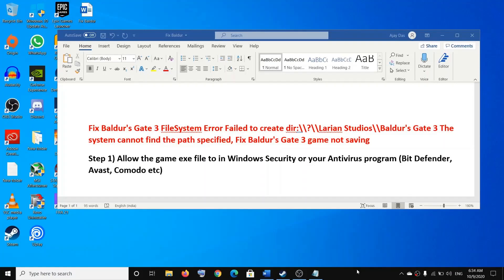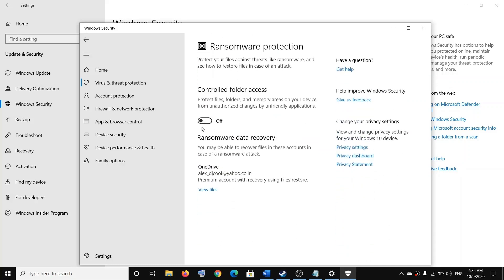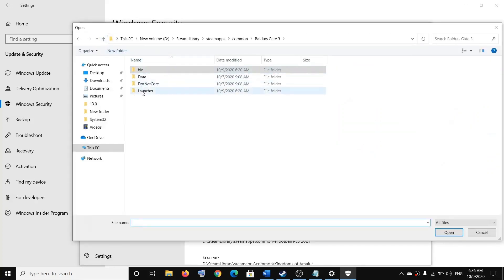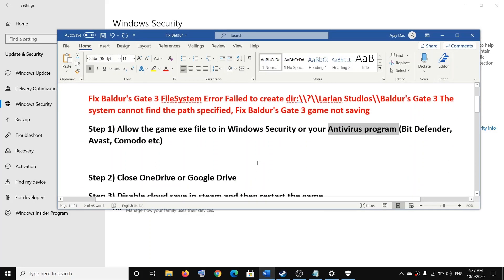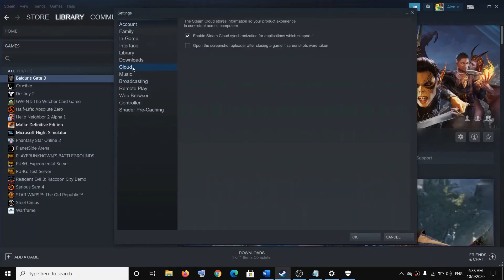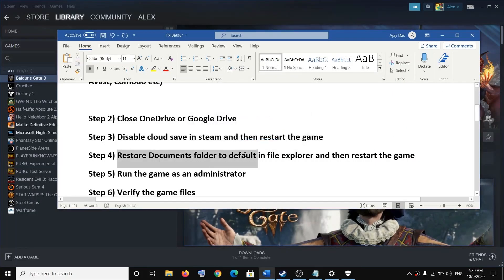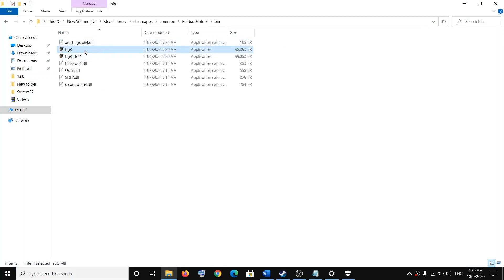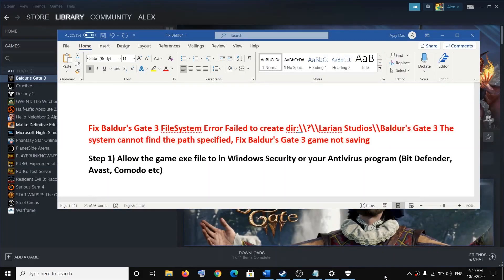Fix Baldur's Gate 3 File System Error Failed To Create Dir Save Error, Baldur's Gate 3 Not Saving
Steps to Fix Baldur's Gate 3 File System Error Failed to create dir:\\?\\Larian Studios\\Baldur's Gate 3 The system cannot find the path specified, Fix Baldur's Gate 3 Game Not saving Error FileSystem Error
Failed To Delete File Directory: File in my documents \Larian Studius\Baldur's Gate 3\Player Profiles\etc Access is Denied, Fix Baldur's Gate 3 Saving progression issue, Fix Baldur's Gate 3 can't save the game, Fix Baldur's Gate 3 File System Error On Save

Keep in mind that if you disable it, your device may be vulnerable to threats and make sure to enable it after playing the game.

Step 1) Allow the Baldur's Gate 3 exe file to Windows Security or your Antivirus program (Bit Defender, Avast, Comodo etc)- DISCLAIMER: Disable antivirus or Windows Security controlled folder access AT YOUR OWN RISK. Disabling it is my personal choice and I will not be held personally responsible for any threats or harm to your system.
Step 2) Close OneDrive or Google Drive and launch Baldur's Gate 3
Step 3) Disable cloud save in steam and then restart Baldur's Gate 3
Step 4) Restore Documents folder to default in file explorer and then restart Baldur's Gate 3
Step 5) Run the Baldur's Gate 3 as an administrator
Step 6) Verify the Baldur's Gate 3 game files